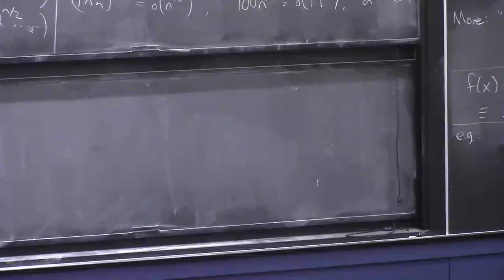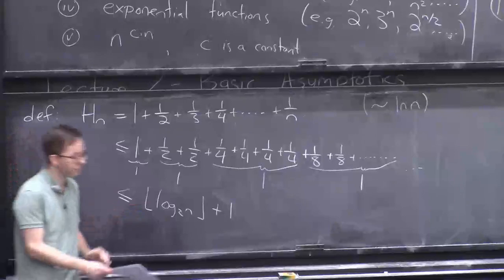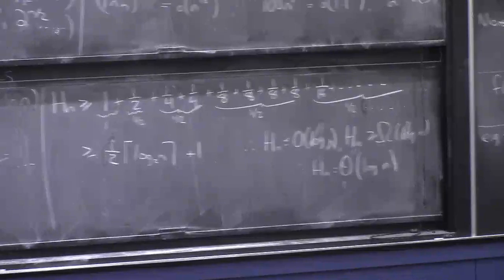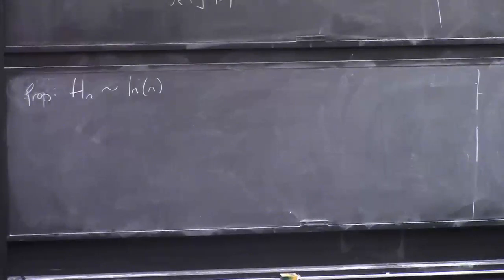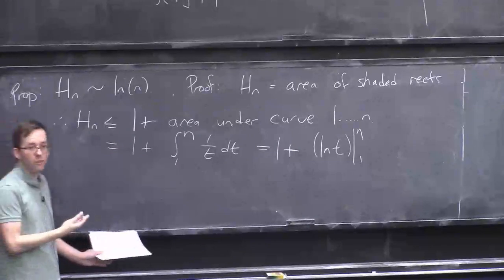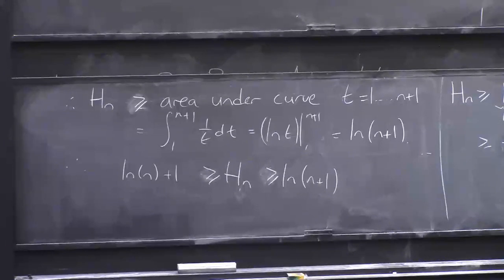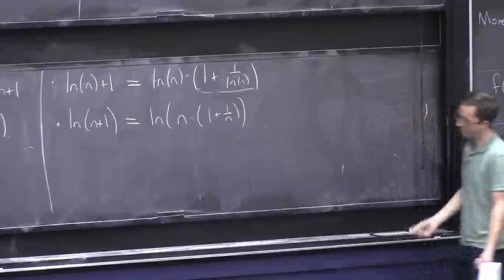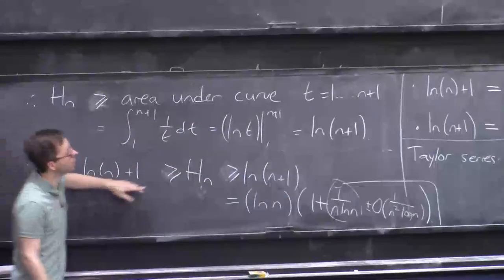Harmonic Numbers Asymptotics || @ CMU || Lecture 2b of CS Theory Toolkit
Working out the asymptotics of the nth harmonic number H_n, first with naive methods, and then with the integral method.  Lecture 2b of "CS Theory Toolkit": a semester-long graduate course on math and CS fundamentals for research in theoretical computer science, taught at Carnegie Mellon University.

Resources for this lecture:
  Asymptopia, by Joel Spencer
  Concrete Mathematics, by Graham--Knuth--Patashnik
  Asymptotic Methods in Analysis, by Dick de Bruijn